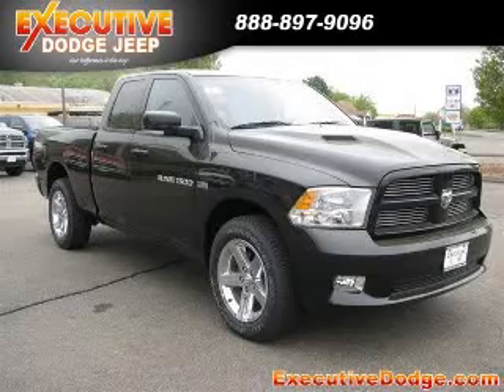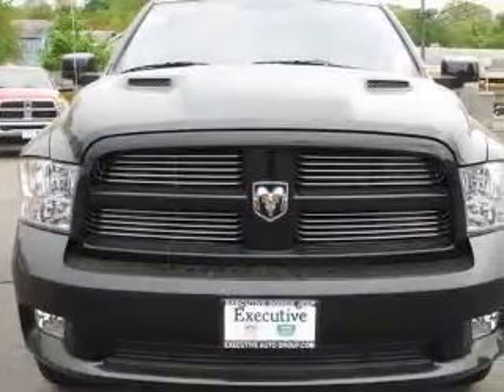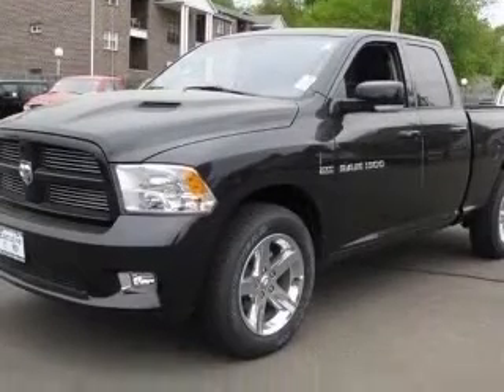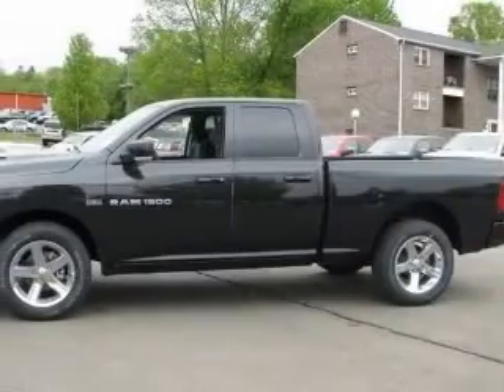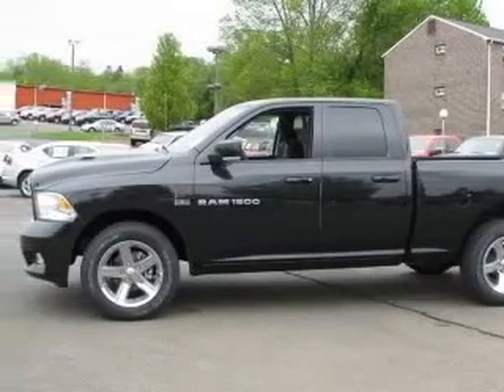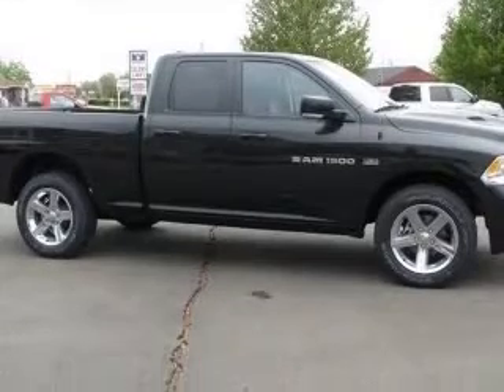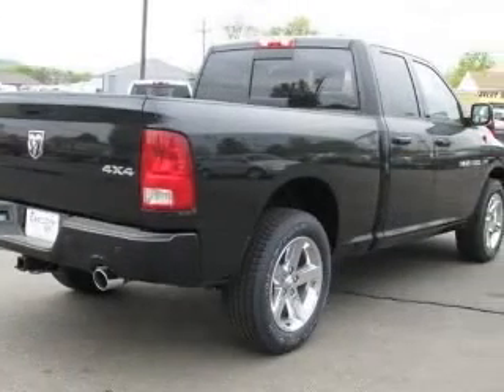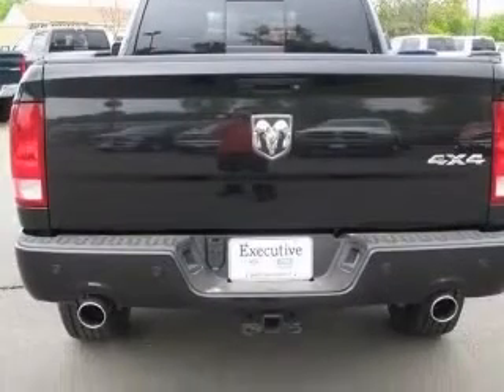2011 Dodge Ram 1500 Executive Dodge Jeep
2011 Dodge Ram 1500 Sport
Engine: 5.7L V8
Trans: Automatic 5-Speed
Color: Brilliant Black Crystal Pearlcoat